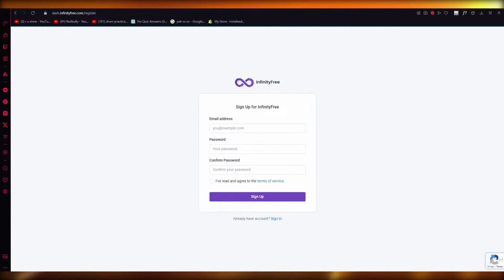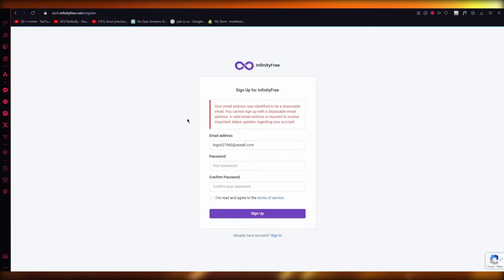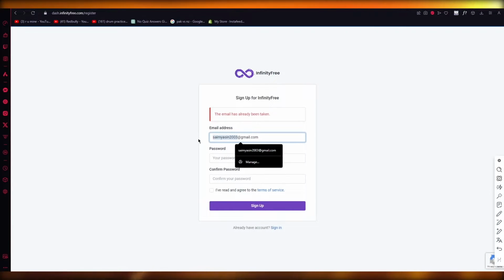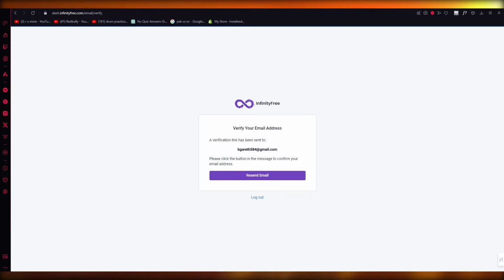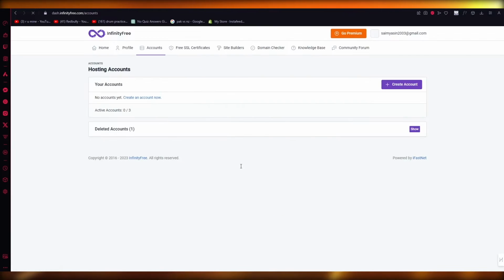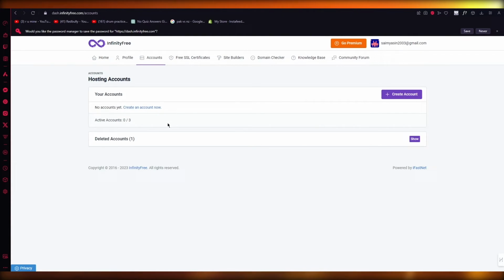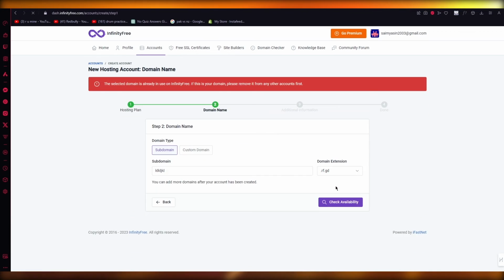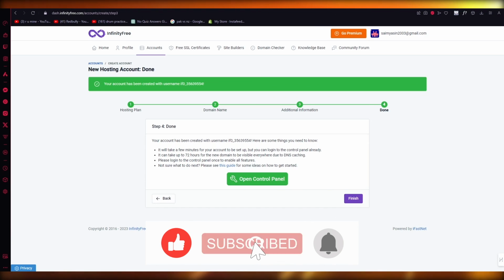How To Create Infinityfree Account For Free Web Hosting (2024)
in this video I will show you How To Create Infinityfree Account For Free Web Hosting. This video will cover everything that you need to know and help you get started with this software.

Kind regards,